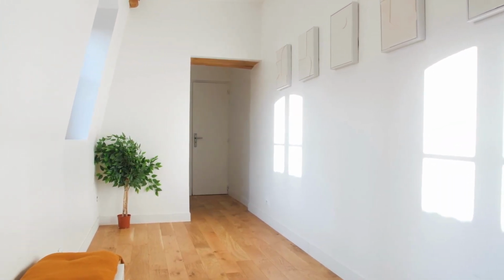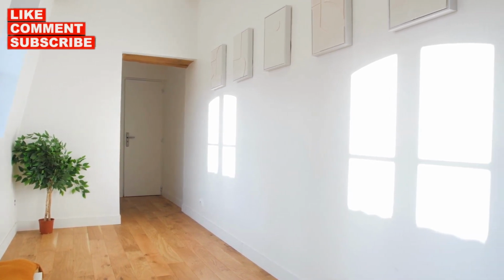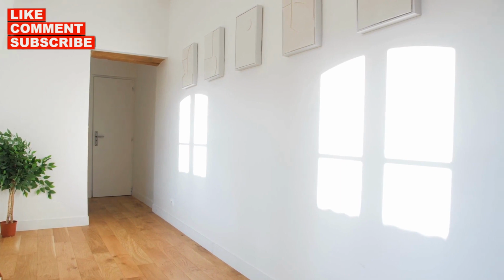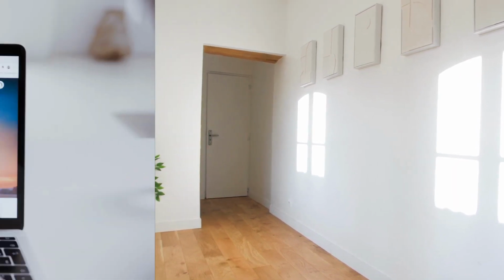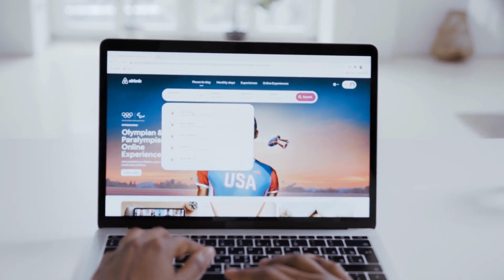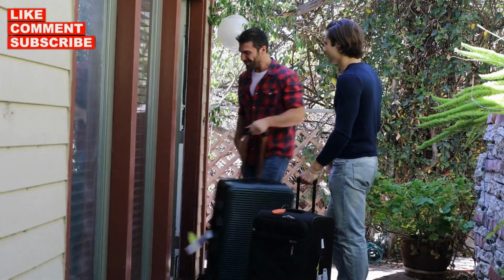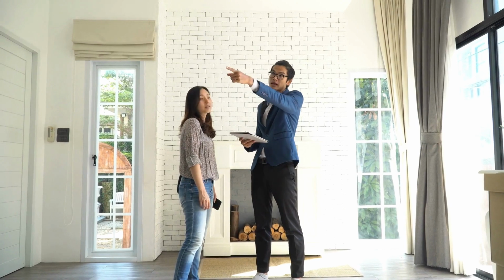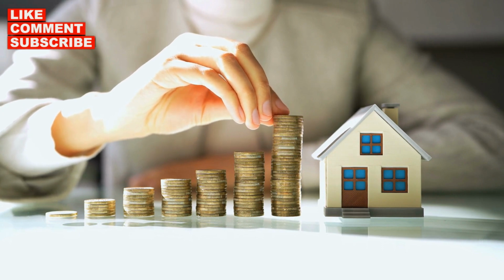How to Start a Real Estate Rental Business on a Budget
If you're interested in starting a real estate rental business but don't have a lot of capital to invest, don't worry – it's still possible to generate rental income with just a single room or a small property. In this video, we'll share some valuable tips and strategies for getting started on a budget, including how to partner with investors, save money on renovations and maintenance, and find the right tenants. Whether you're a beginner in the world of real estate investing or just looking for some fresh ideas to maximize your profits, this video is a must-watch!